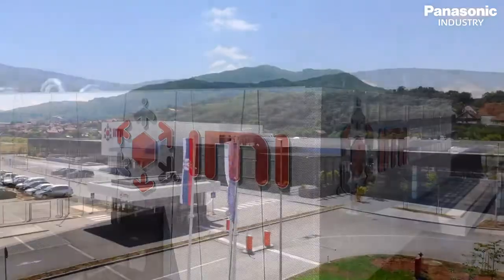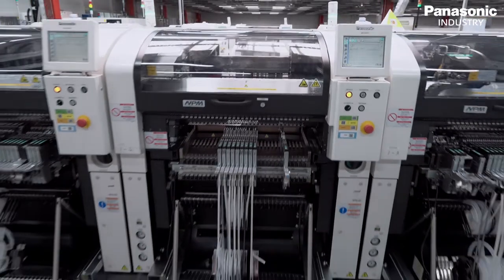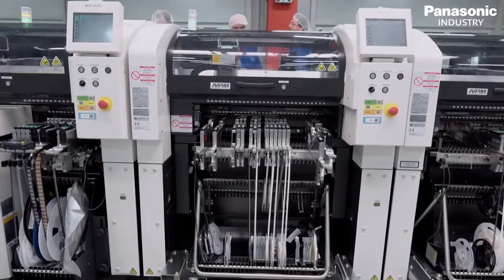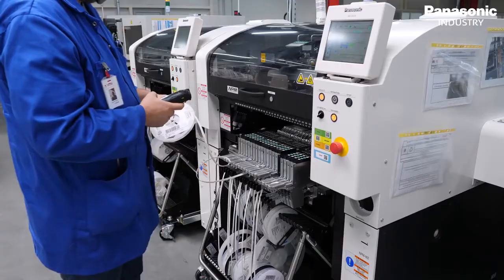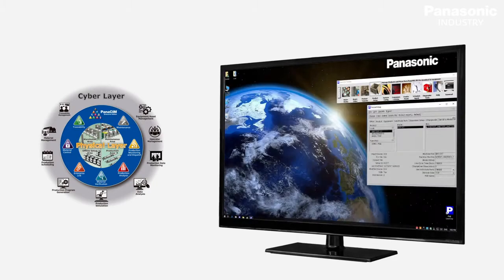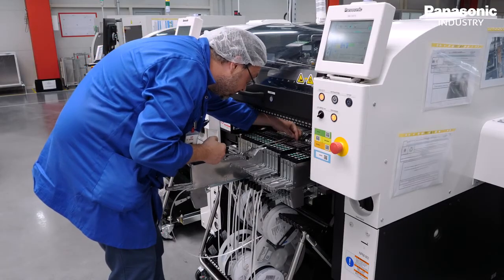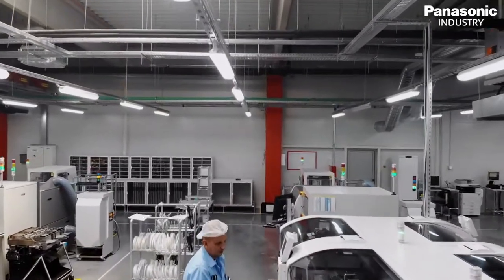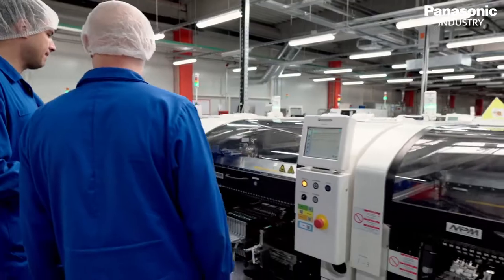Panasonic Factory Automation Solutions at IMI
Panasonic provides IMI with NPM platform surface mount technology (SMT) placement machines, powered by PanaCIM® MES software.

IMI is "pleased to work with Panasonic as SMT supplier because of the high performance of the products, the strong service network and the reasonable price against competitors".

PanaCIM® Enterprise Edition effectively delivers a feature-rich, manufacturing software suite through a scalable, small-footprint appliance that can grow with the manufacturer, while providing unprecedented integration of Panasonic and best-in-class, complementary technology partner equipment.

To learn more about Factory Automation hardware and software solutions from Panasonic,